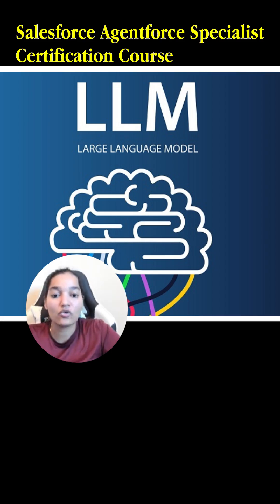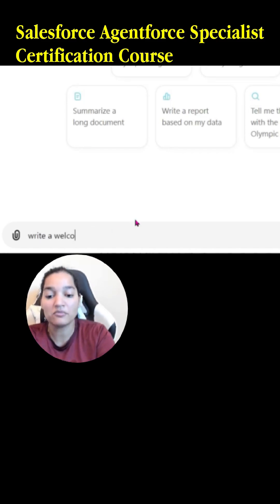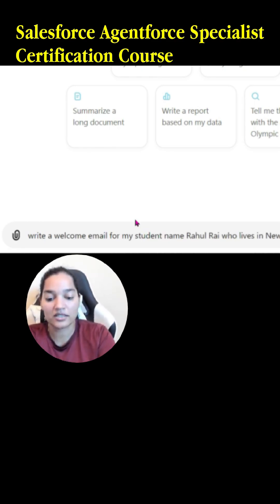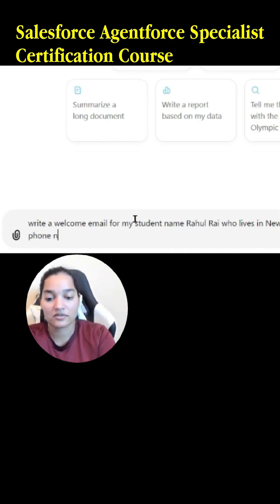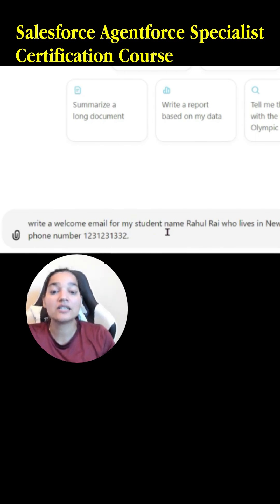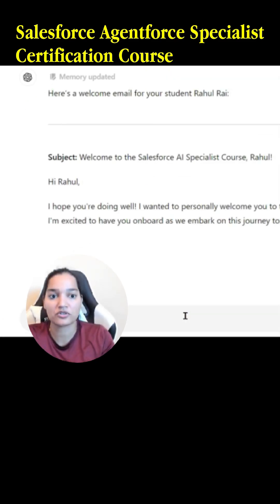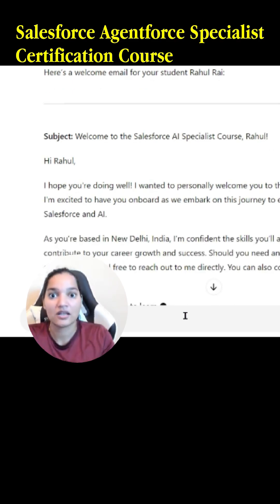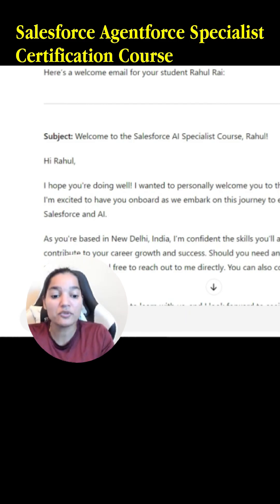Salesforce Einstein trust layer?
📌What is Salesforce Einstein Trust Layer? | Explained in simple terms 🔥
📌How Salesforce Einstein Trust Layer keeps your AI data secure 🤖🔒
📌Salesforce Einstein Trust Layer tutorial | Safe AI in Salesforce explained

🚀 Unlock high-paying Salesforce roles with Agentforce Specialist expertise! Get step-by-step guidance, hands-on lessons, and practical scenarios to pass the Agentforce Specialist Exam and stand out in 2025.